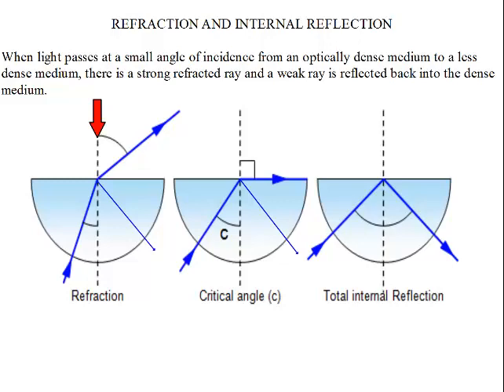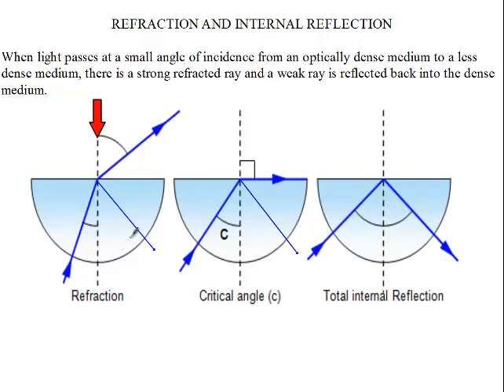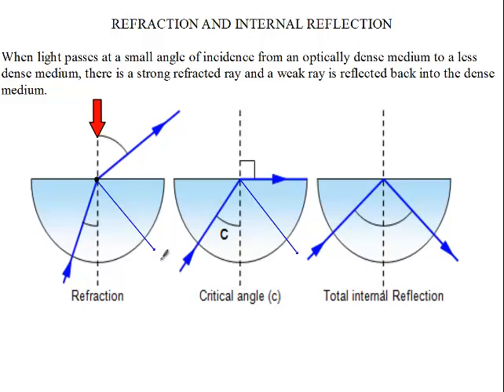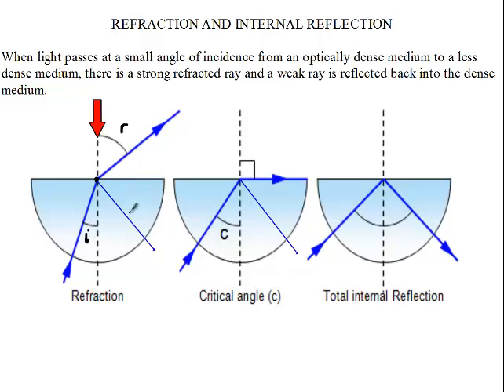Siba Learning Zone - Refraction and Internal Reflection